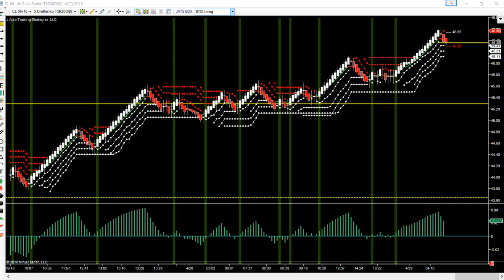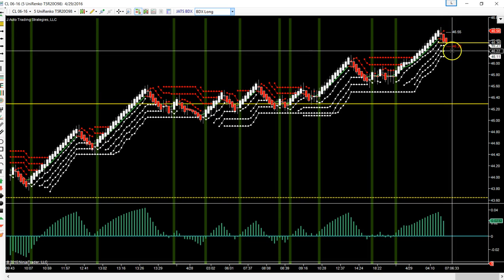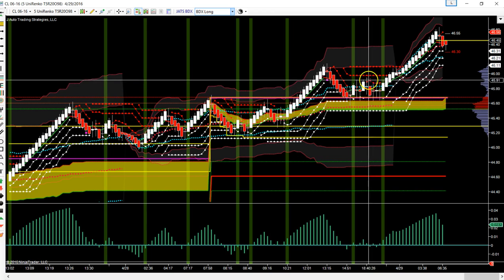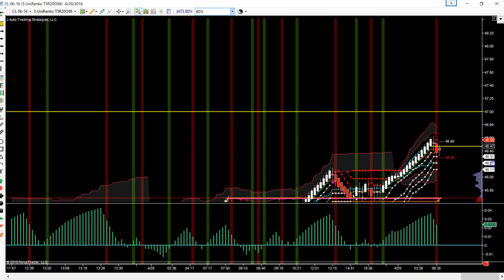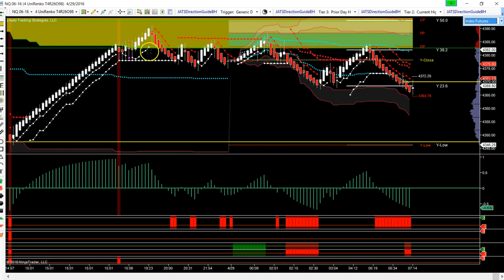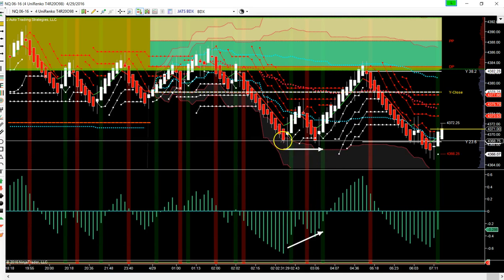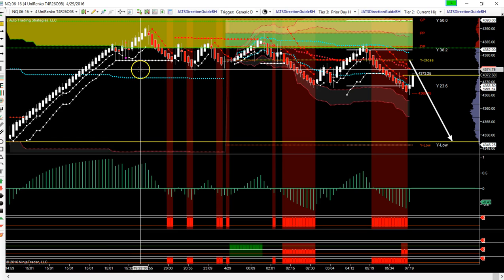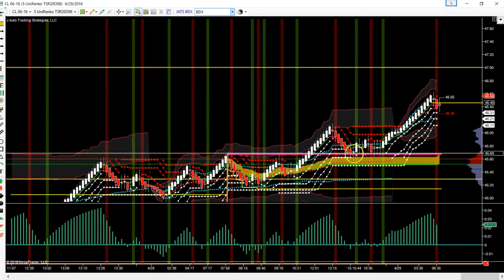Learning from trading mistakes